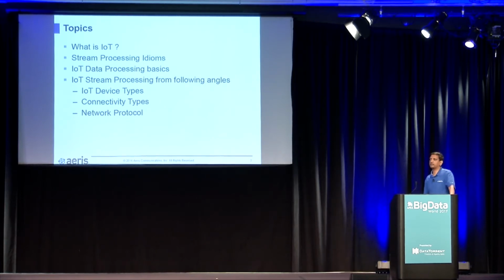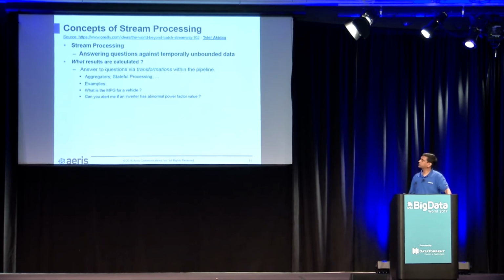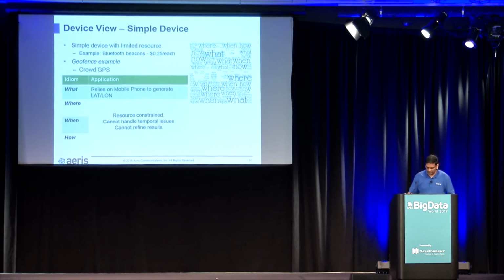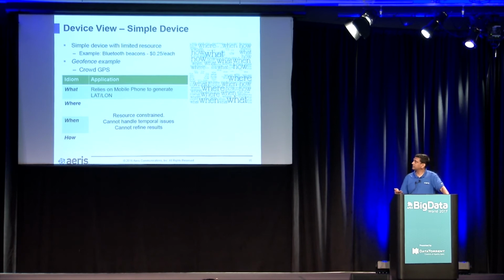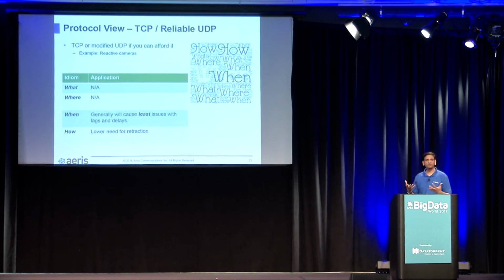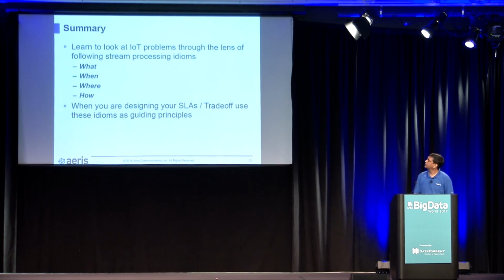IoT Streams...by Subu Balakrishnan, VP Engineering, Aeris Communications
Title: IoT Streams: Processing Data Streams from Internet of Things

Abstract: This track will help the audience understand the IoT landscape and Stream Processing as applied to IoT landscape. Attendees will walk away with a good understanding of approaches, problems, and challenges relevant to IoT stream processing.

Speaker: Subu Balakrishnan, VP Engineering, Aeris Communications

Speaker Bio: Subu Balakrishnan has 25+ years of experience in Data Analytics and Large Data processing systems. Subu started as Software Engineer in Image and Data Processing arena and grew into leadership roles in Data Analytics area. He has been designing and delivering massively parallel processing systems before the Big Data era. At Aeris Communication, Subu has been driving the vision and delivery of bringing the Internet, Analytics and Big data to “Internet Of Things."